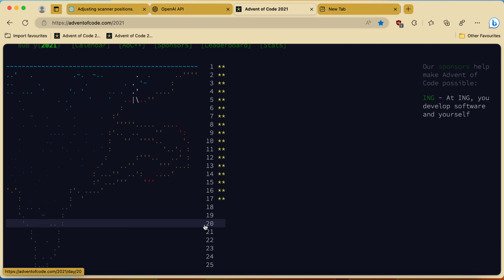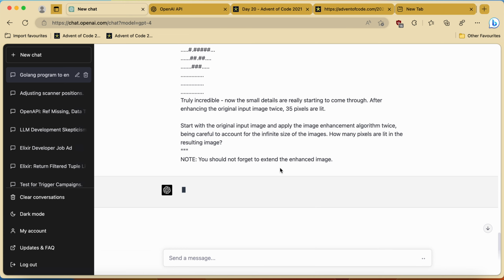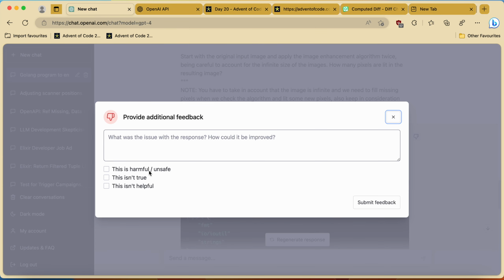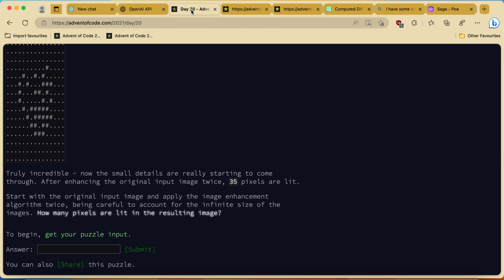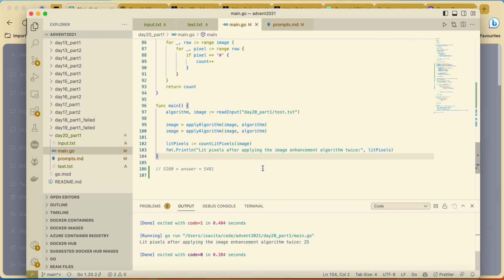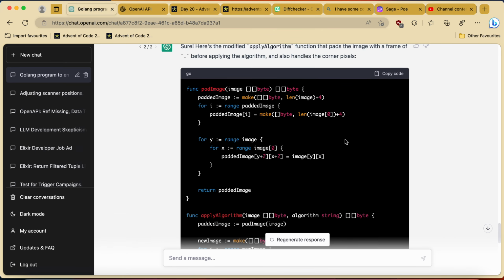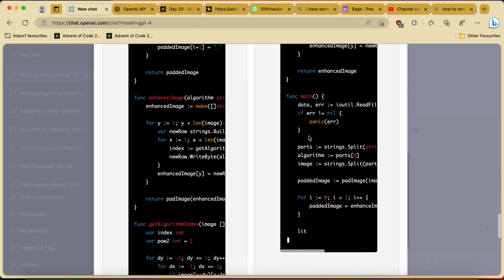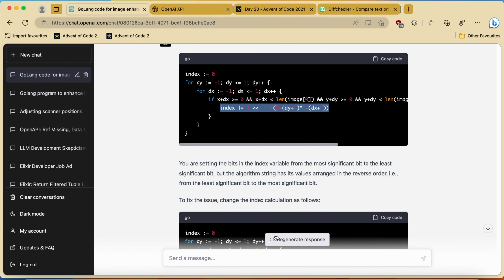Advent of Code 2021 - Day 20, Part 1 (Failed) | GPT-4 and Bing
In this video, I am trying to solve again Advent of Code 2021 Day 20, Part 1 with GPT-4, Sage, Claude and Bing. I was not able to pass this challenge at my first attempt. You can find the code and resources used in this video on GitHub